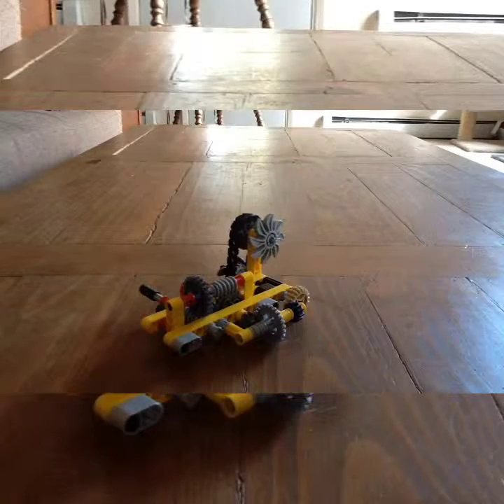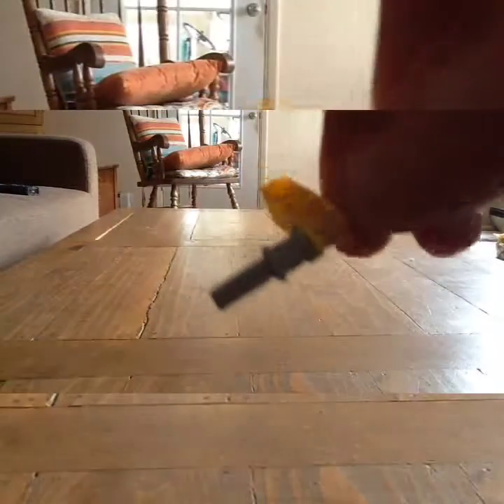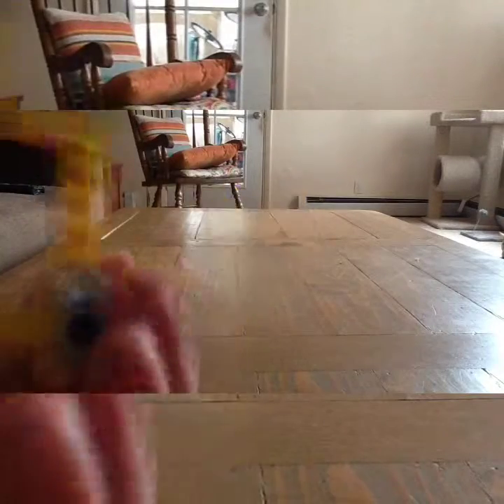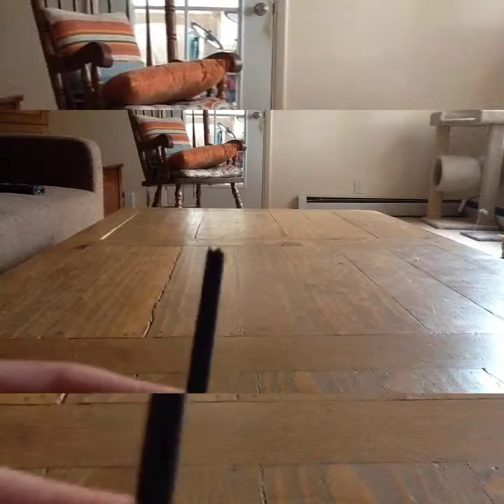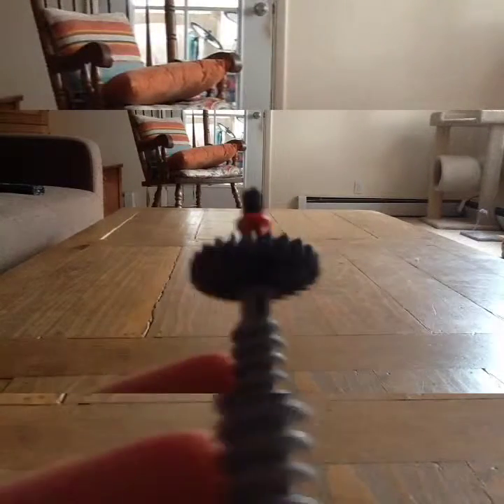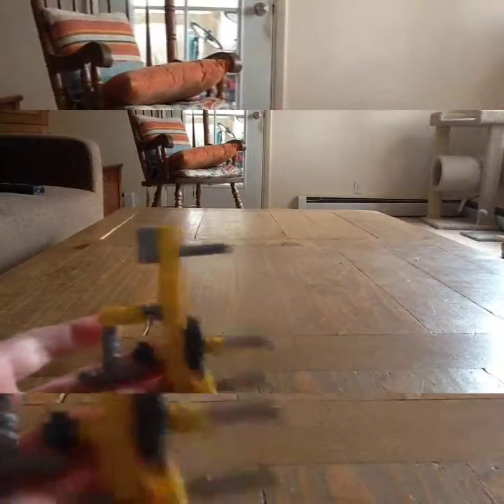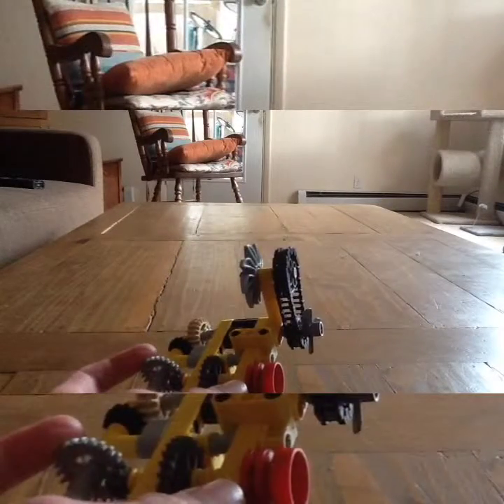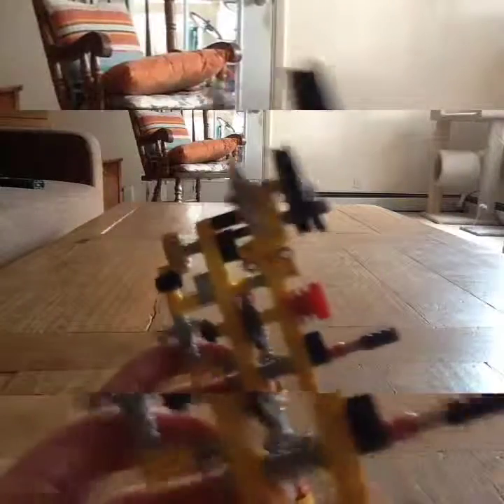Lego Gear Machine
A machine using gears to slow down the mechanis. Cool Lego contraption!